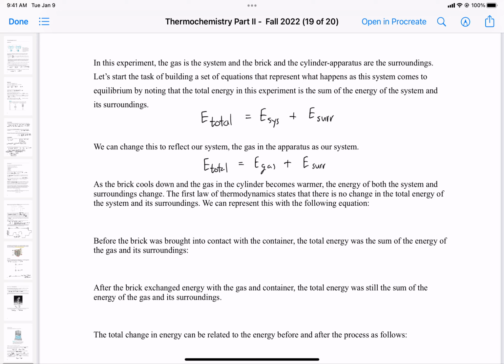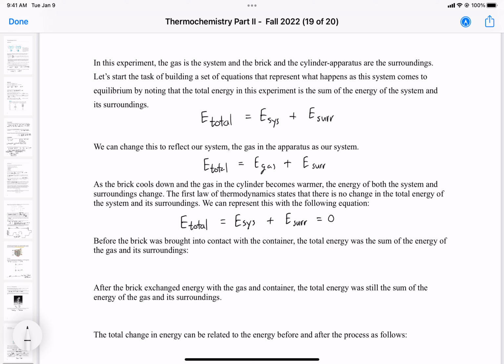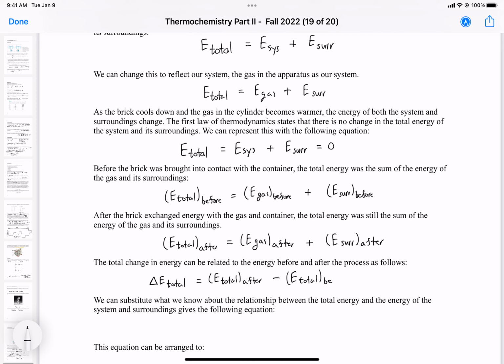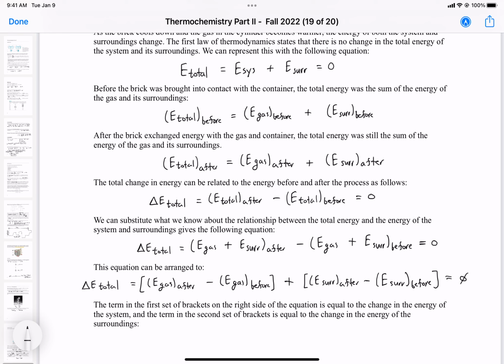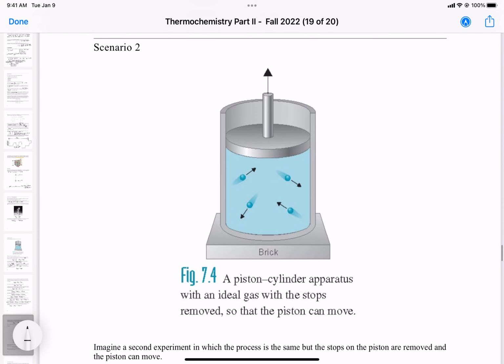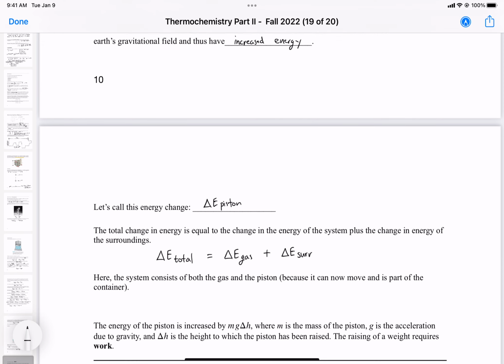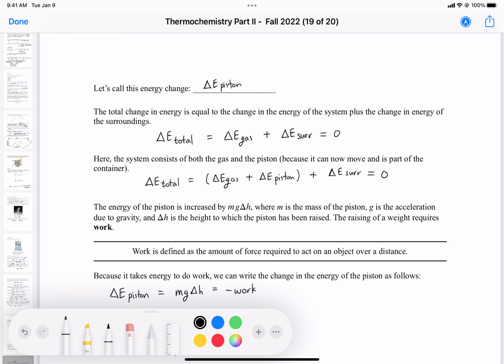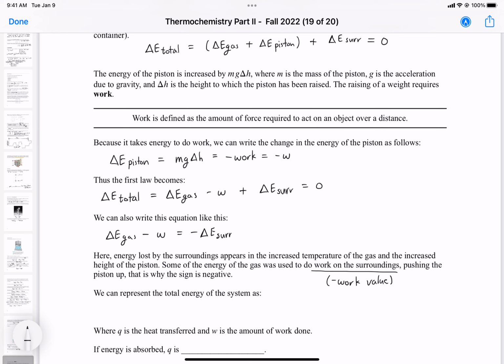Lecture 14 Part 1 - Energy of a Gas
In this video, we continue talking about energy transfer for a system of a gas at constant volume.